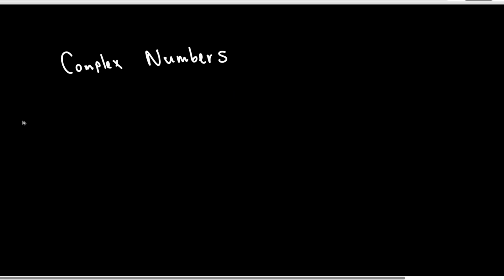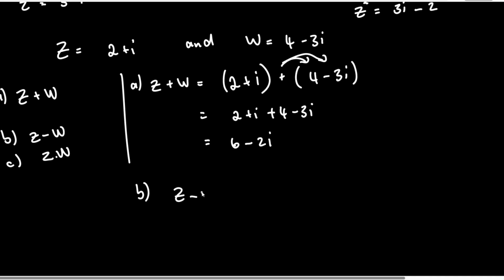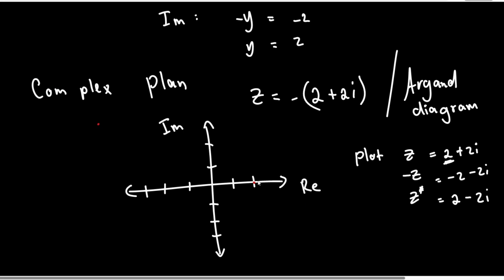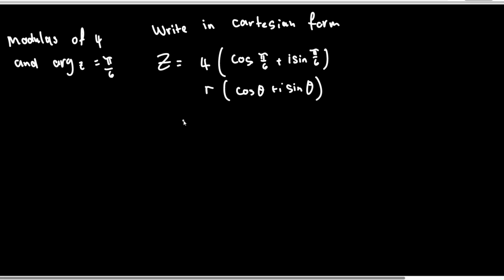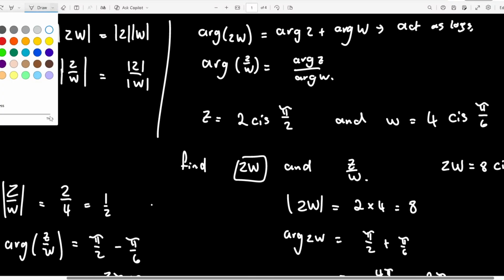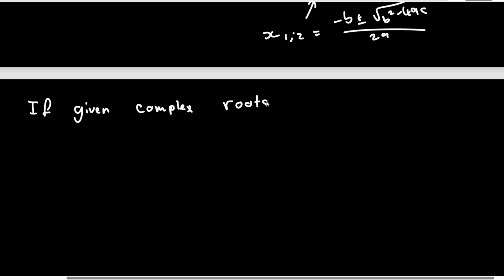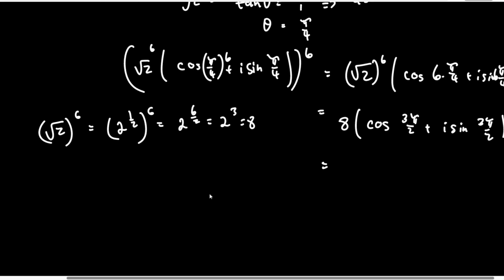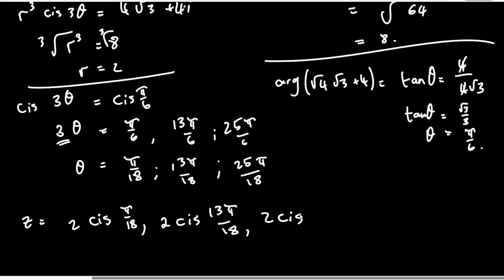IB Math AA HL Complex Numbers: EVERYTHING You Need in 90 Minutes! 🔥 Full Syllabus Guide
Master the entire IB Math AA HL Complex Numbers topic in just 1.5 hours!

Concept List:

0:00 - i^2 = -1 With Examples
2:46 - Complex Roots with Quadratic Equation With Examples
5:32 - Cartesian Form With Examples
10:06 - Complex Conjugate With Examples
14:25 - zz* = x^2 + y^2 With Examples
23:10 - Complex Plane With Examples
25:45 - Modulus-Argument Form with examples
38:25 - Cis Form with exampels
52:35 - Factorizing Polynomials With Examples
1:08:15 - De Moivre's Theorem With Examples
1:14:40 - z^5 = 1
1:18:34 - Roots of Unity with Examples

This complete lesson covers everything required by the IB Mathematics syllabus, from the basic concepts to the most challenging HL examination questions. Whether you are learning complex numbers for the first time, preparing for an assessment, or revising for your final IB exams, this video will guide you through the full topic step by step.

Topics covered include:

✅ Real and imaginary numbers
✅ Cartesian form (z=a+bi)
✅ Complex conjugates
✅ Modulus and argument
✅ Argand diagrams
✅ Operations with complex numbers
✅ Solving complex equations
✅ Polar and exponential forms
✅ Euler’s form
✅ De Moivre’s Theorem
✅ Powers of complex numbers
✅ Finding roots of complex numbers
✅ Roots of unity
✅ Geometrical interpretations and loci
✅ IB-style examples and exam questions

By the end of this lesson, you should have the knowledge and confidence needed to solve complex-number questions at IB Math AA HL level.

📌 Save this video for your exam revision.